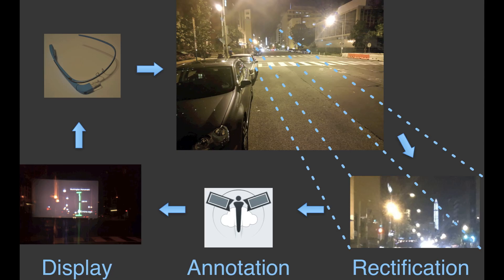Basic Augmented Reality using Google Glass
Demo of basic augmented reality on Google Glass.  Picture from Glass is rectified to the user's view and used for annotation (see our QA video for details The rectification homography is stable between users and glasses, we computed using LMS.  The annotation results are displayed on the user's glass.  We would ideally have access to headtracking telemetry (e.g., from the compass, gyro, and accelerometer) which we would use to update the display so it always appeared fixed in the world (this would be standard "Augmented Reality"). However since we don't have this in the Mirror API, we use a static image with visual cues that help the user align the image.  We plan to implement this on the native device to reduce latency and access the sensors directly which would enable automated tracking.